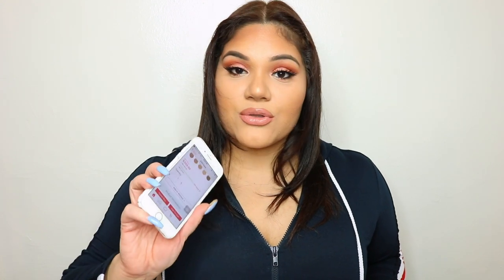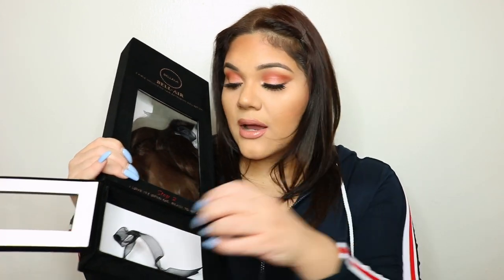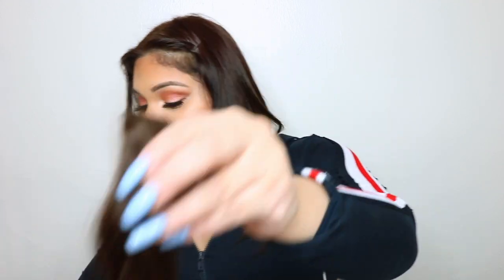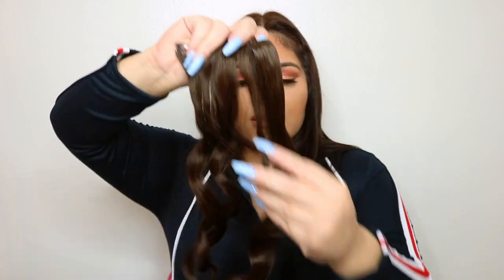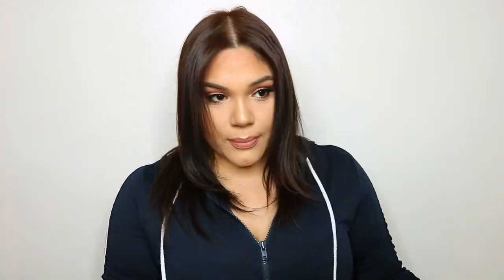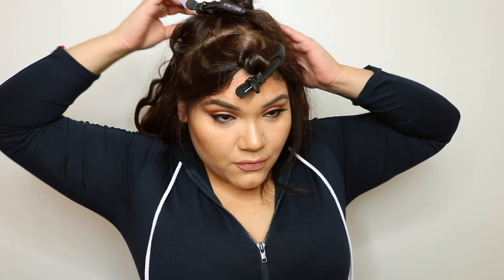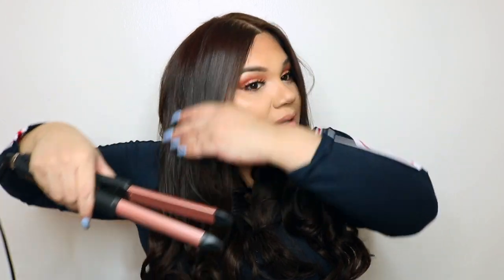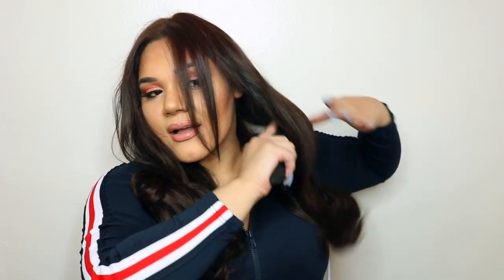Bellami Bell-Air Hair Extentions Unboxing and Install | JAMIE L.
*Skip to HAIR unboxing 5:43*

Hi Beauties! I was very excited for my Bellami Bell-Air hair set! I could not wait to share everything with you! I hope I covered any questions you may have.
xoxo, Jamie L.

update! - 12/10/18 Bellami Bell-Air is no longer sold by QVC
Can be found directly on the bellami site for $250